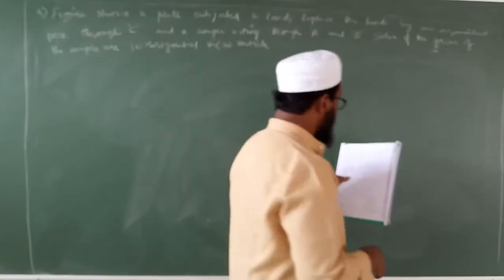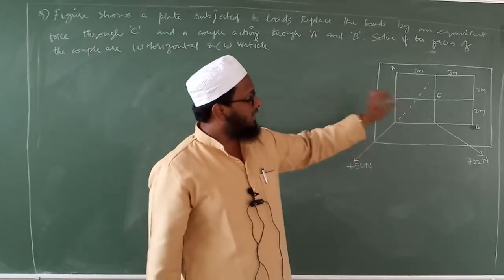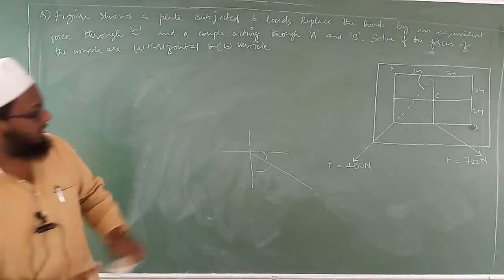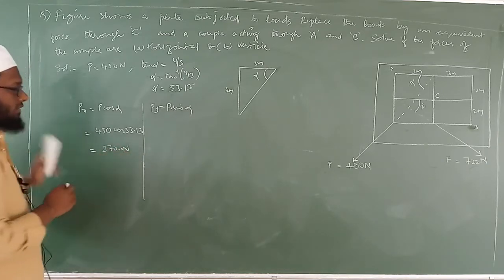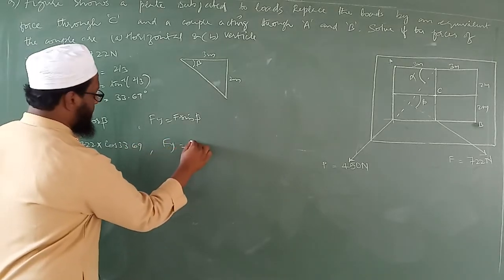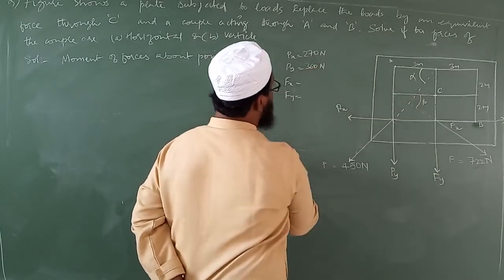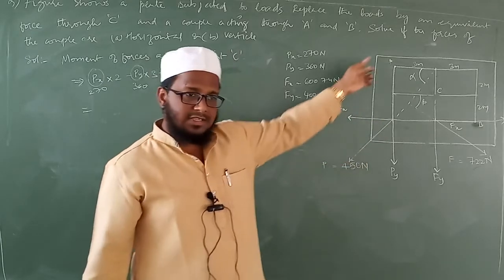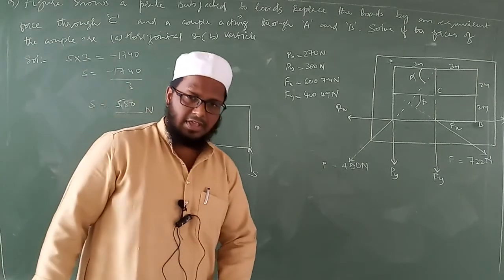Lecture 13 Engineering Mechanics